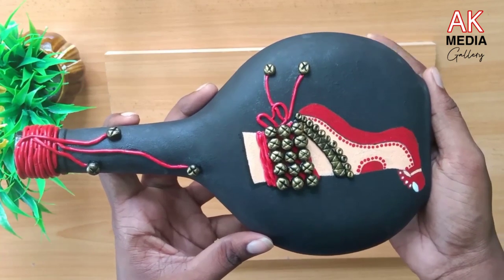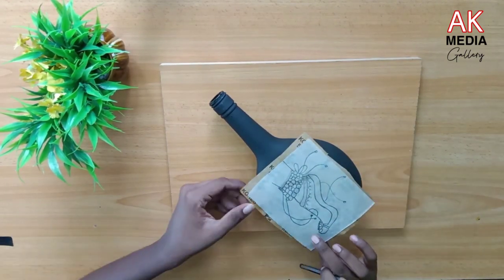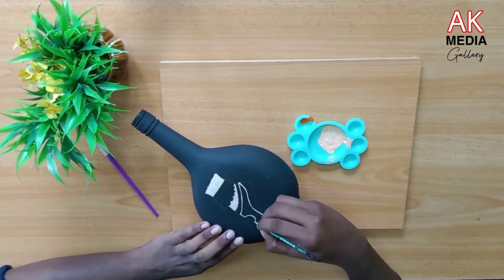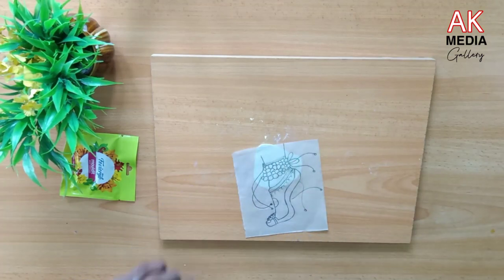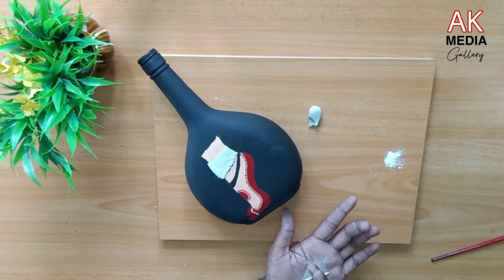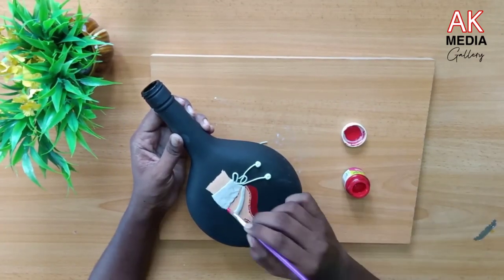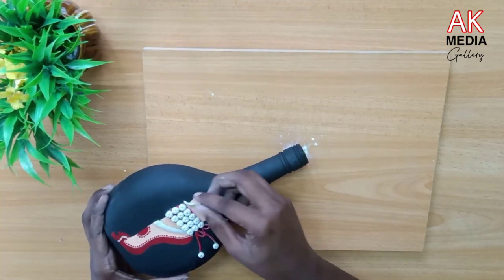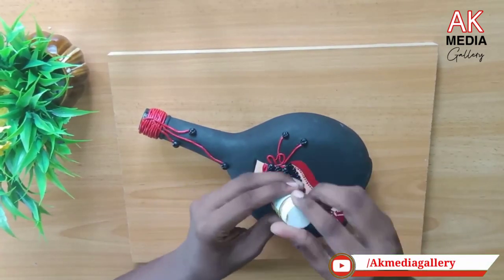Bottle Art/കാലിക്കുപ്പിയിലെ ചിലങ്ക/ Chilanka Bottle Art/Ghungroo/Dancing Foot/Ak Media Gallery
പഴയ കുപ്പികൾ കളയുന്നതിനു മുൻപ് ഇതൊന്നു കണ്ടുനോക്കൂ

കാലിക്കുപ്പിയിൽ ചിലങ്ക ബോട്ടിൽ ആർട്ട്‌

എല്ലാവരും സപ്പോർട്ട് ചെയ്യണേ.

ഓർഡറിന് വേണ്ടി വിഡിയോയിൽ കമന്റ്‌ ചെയ്യൂ

Ak Media Gallery